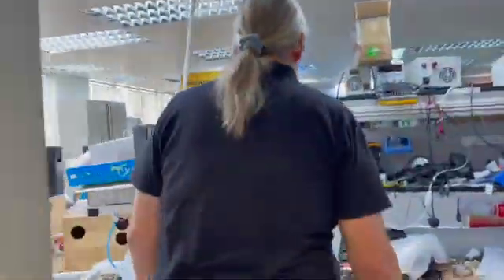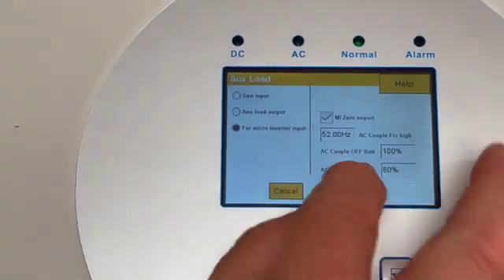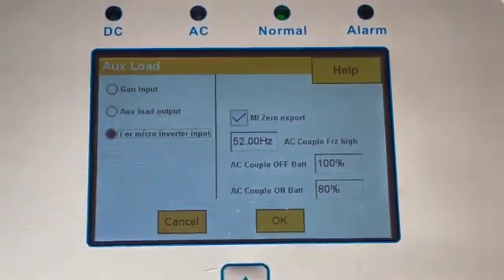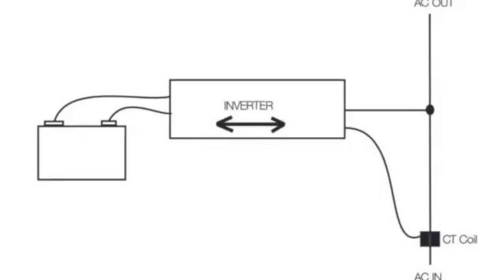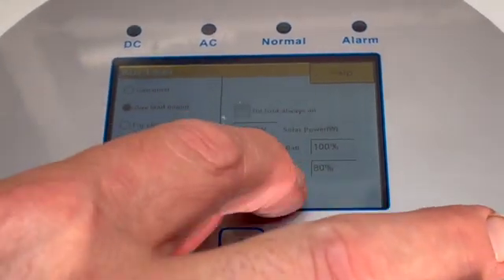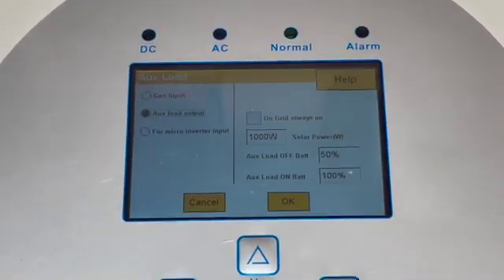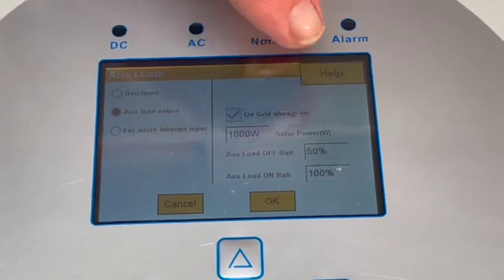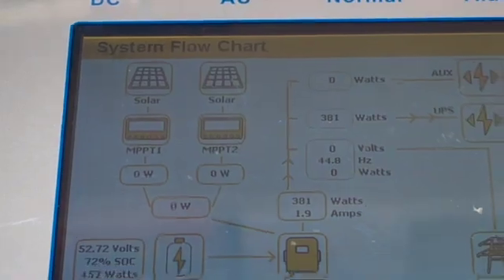Aux Load Port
This video describe the use of the Aux port With SunSynk inverter